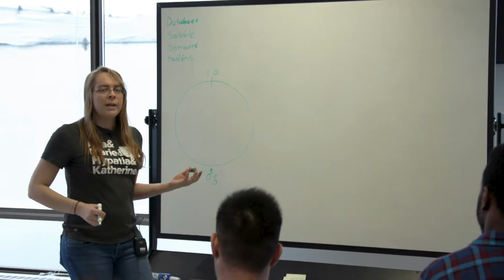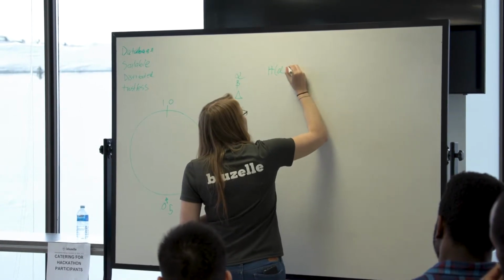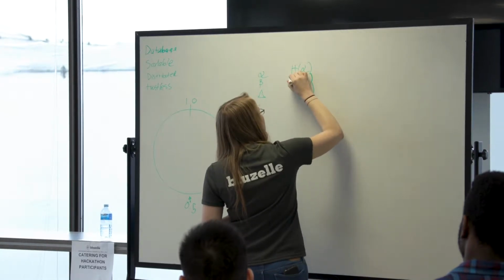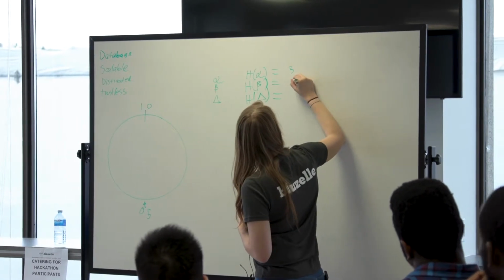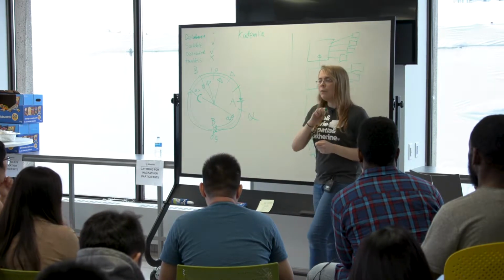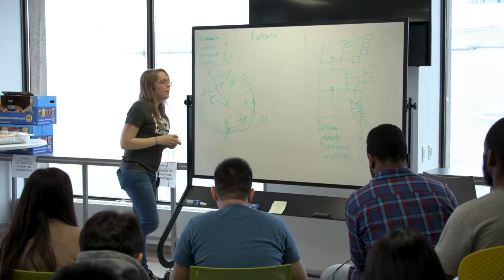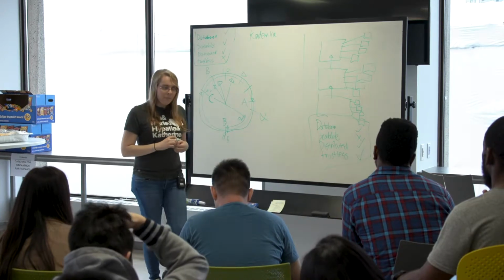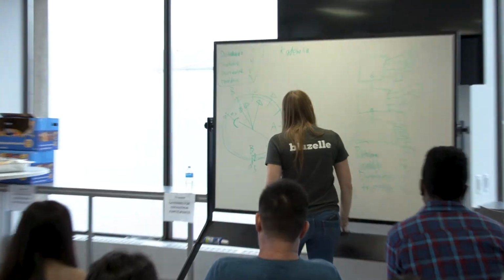Technical Workshop - concepts behind Bluzelle